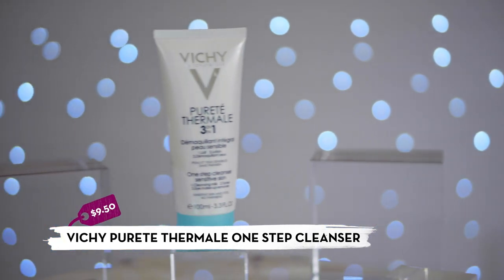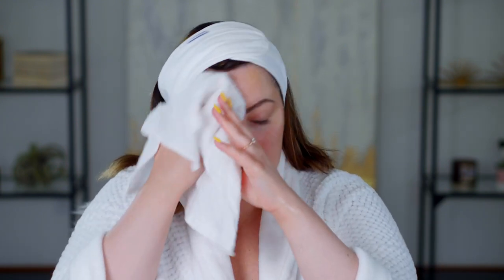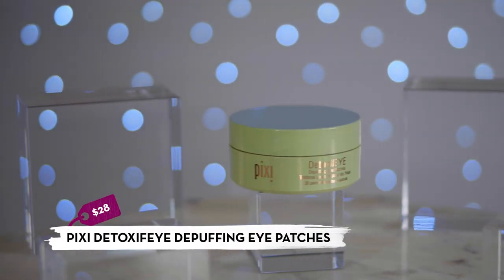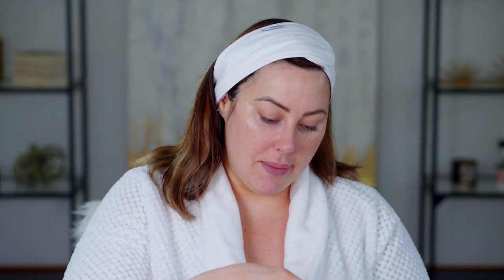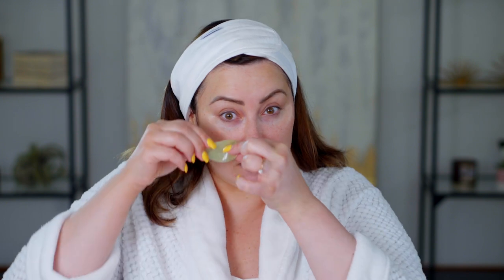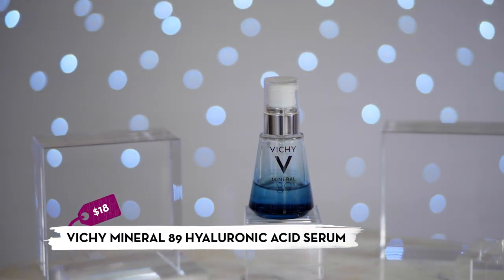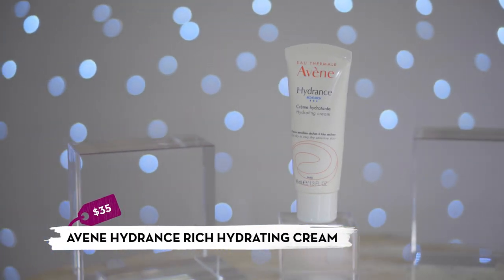40+ Fabulous Skincare Routine - Day and Night | Makeup Geek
Morning Routine:
Vichy Purete Thermale One Step Cleanser $9.50
Eminence Citrus and Kale Serum $72
Avene Hydrance Rich Hydrating Cream $35
NIA 24 Intensive Recovery Complex $118

Night Routine:
Burts Bees Micellar Cleansing Towelettes $4.99
La Roche Posay Hydraphase Intense Masque $18.99
Jan Marini Age Intervention Retinol Plus $82
Drunk Elephant Lala Retro Whipped Cream $60
Darphin De-puffing Anti Oxidant Eye Cream $40

xoxo,
Marlena